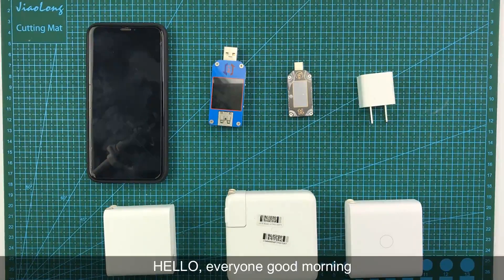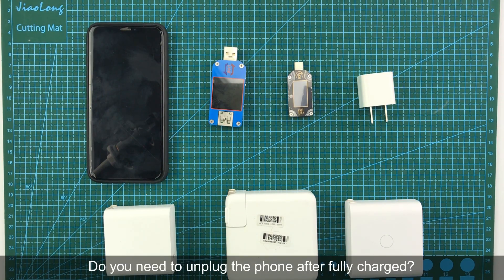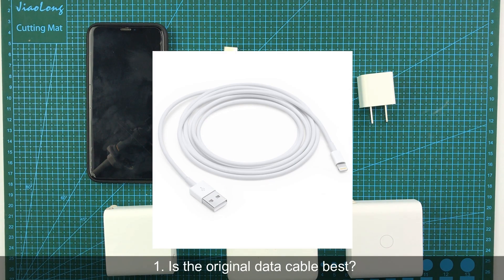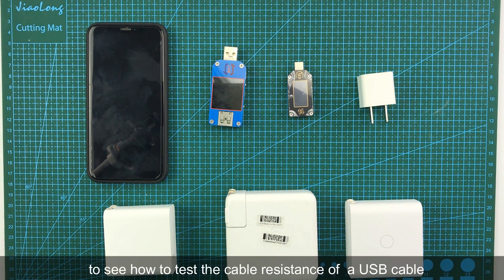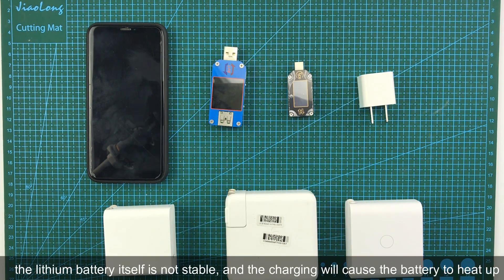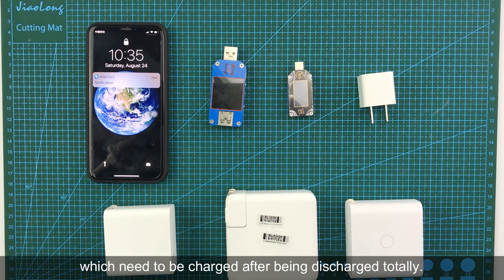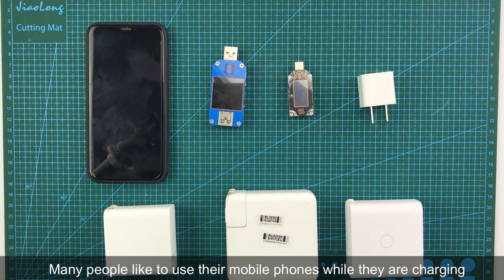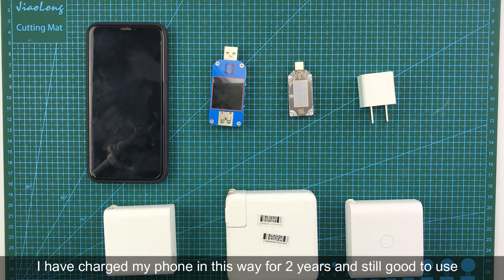Will phone explode if we use 87W charger to charge it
In this video, we will talk about some questions about mobile phone charging that everyone cares about, and attach the most concerned questions to the video: use a high-powered charging head to charge a mobile phone that does not supports its charge mode., will the phone be burnt or broken.

after the test, we find nothing happened.it is OK to use high power charger to charge the phone. and the phone doesn't explode.